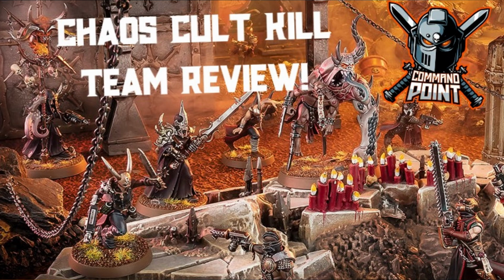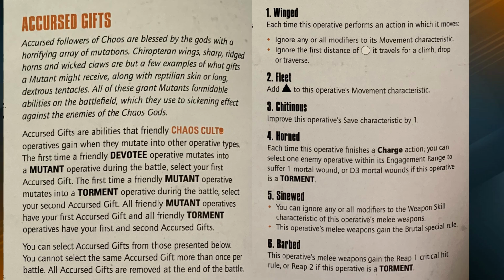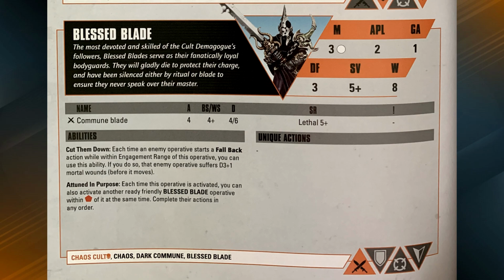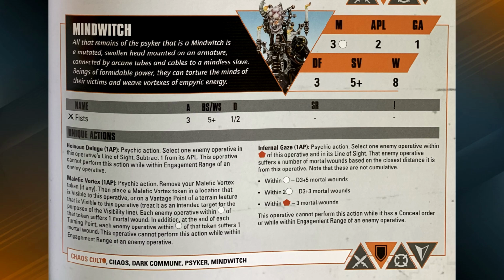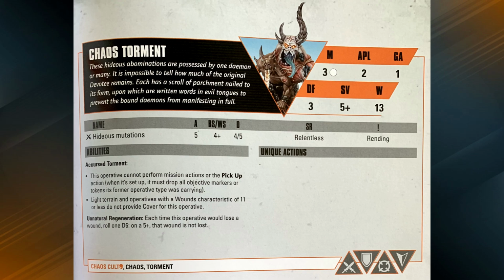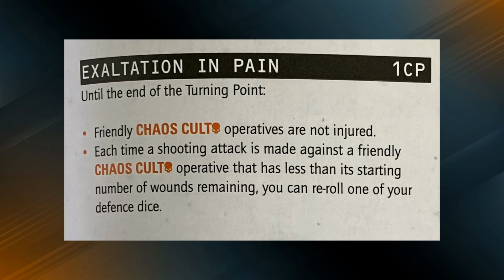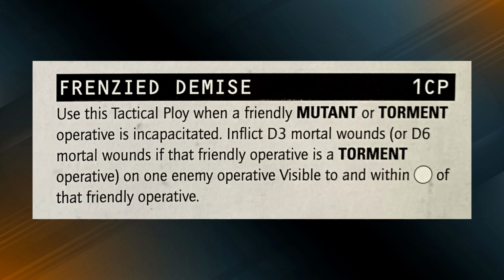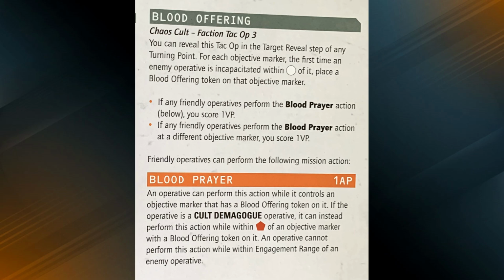Chaos Cult Kill Team Review!